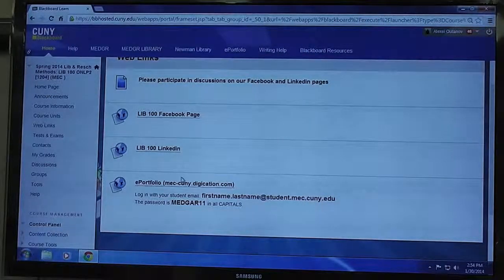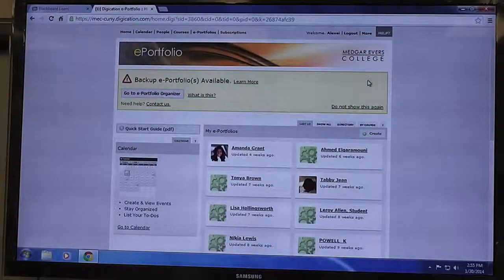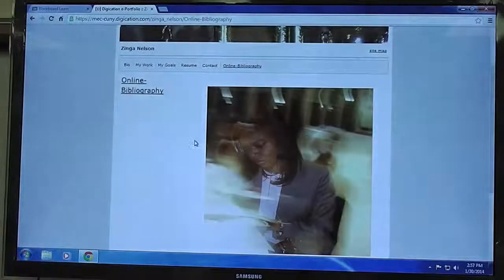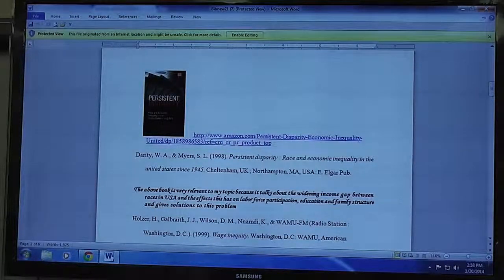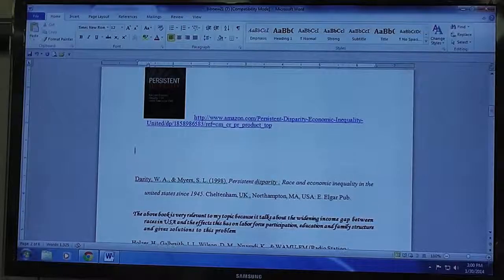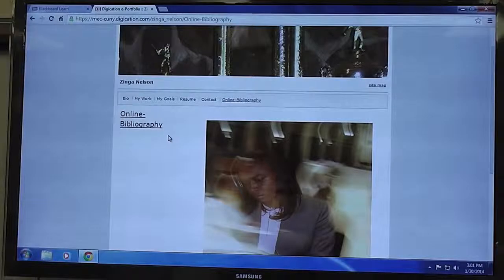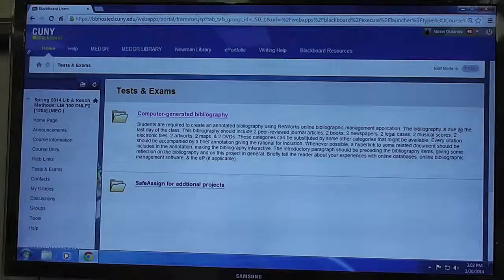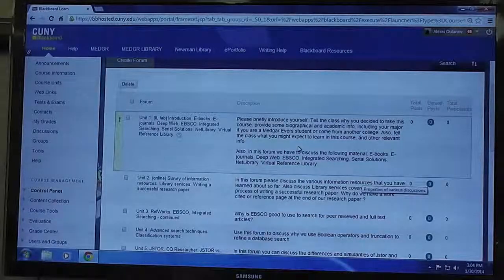Intro to LIB 100 - Part 4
ePortfolio, Tests & Exams, Annotated Bibliography, Discussions